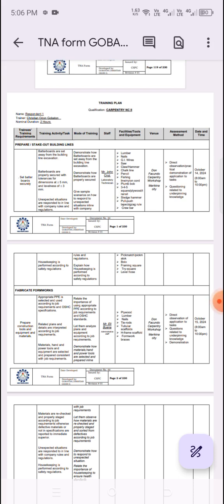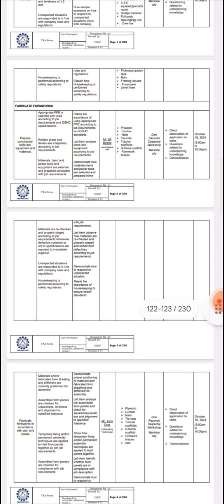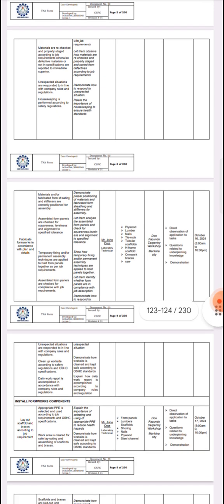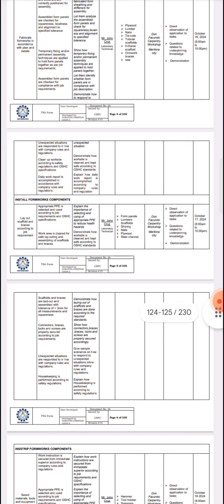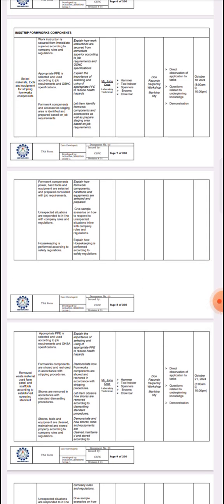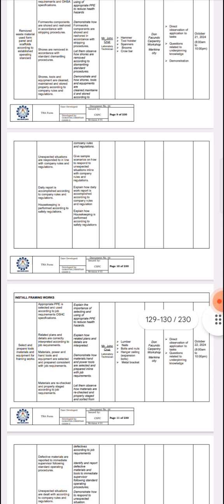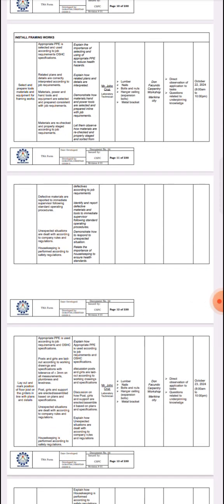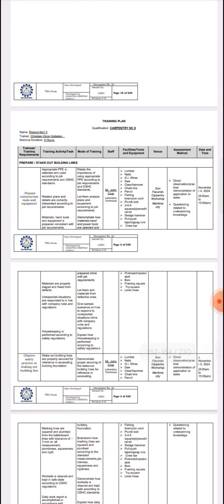October 13, 2024